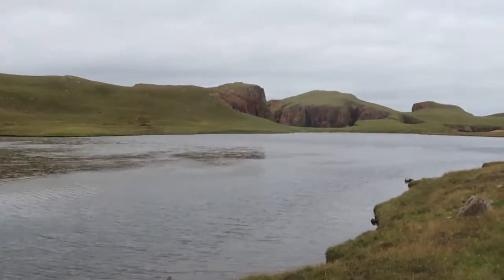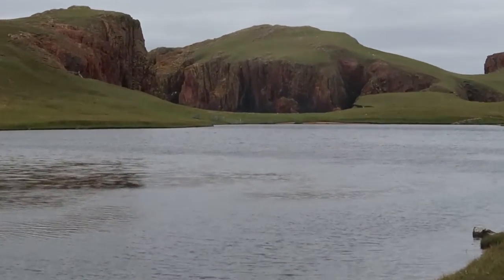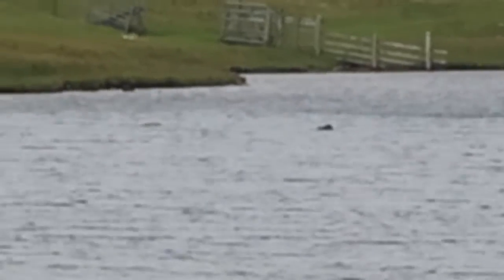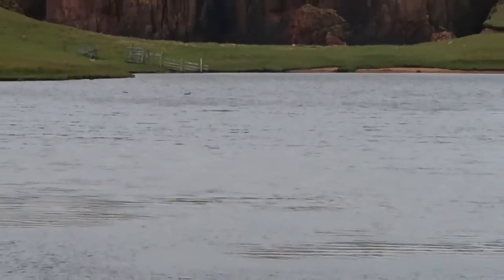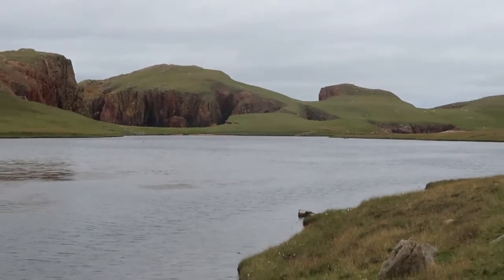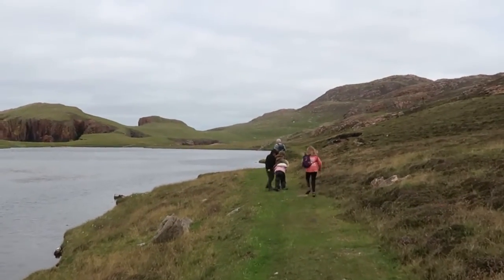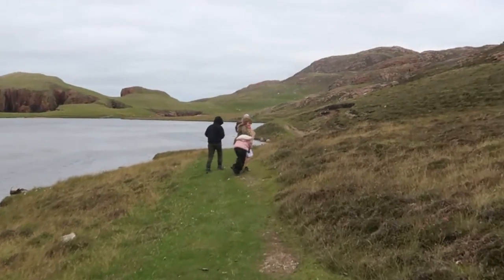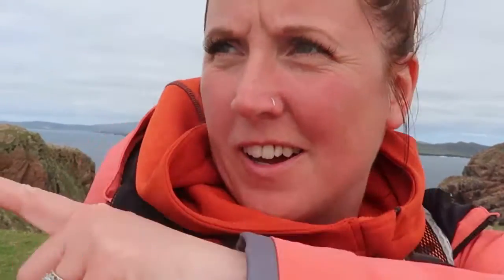Hams of Roe walk (Muckle Roe)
Welcome to the Hams of Roe on the island of Muckle Roe - a beautiful island connected to Shetland's mainland (close to the village of Brae)  by a road bridge.

It's a fairly long walk into the Hams, either by coast or overland following a farm track (vehicles aren't allowed unless granted prior permission from the landowner as this is a private road). There is a designated parking area at the end of the public road.

IF YOU VISIT, PLEASE RESPECT THE SCOTTISH OUTDOOR ACCESS CODE AND KEEP DOGS ON A SHORT LEAD AS THIS IS A SENSITIVE AREA FOR BREEDING BIRDS AND SHEEP.

I wrote a blog about another walk in the area - this one can link up to the Hams circular, and you can read all about that